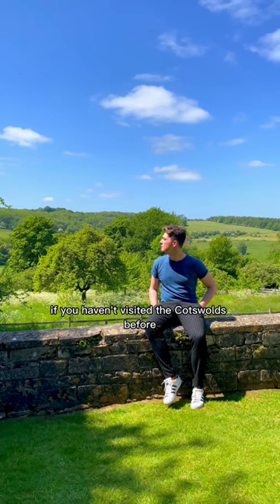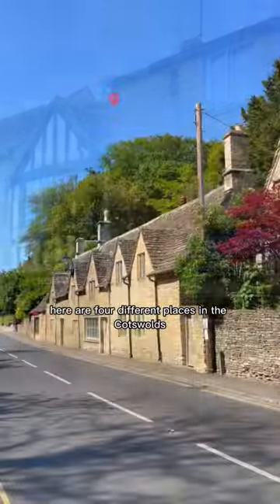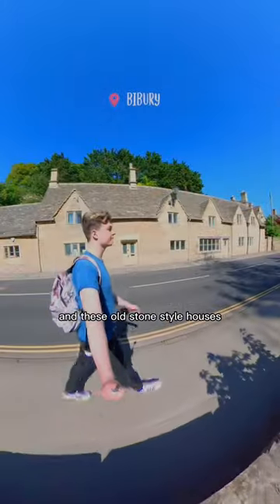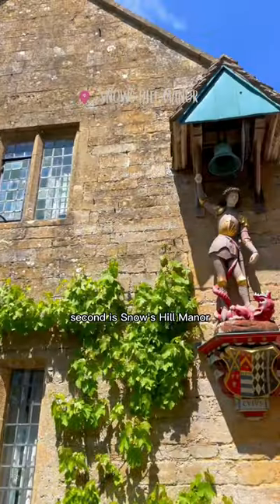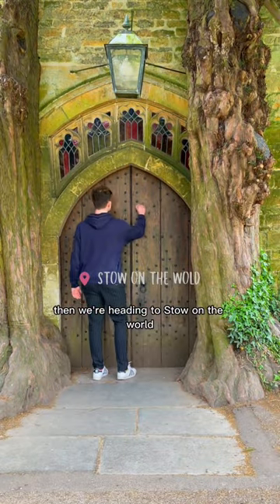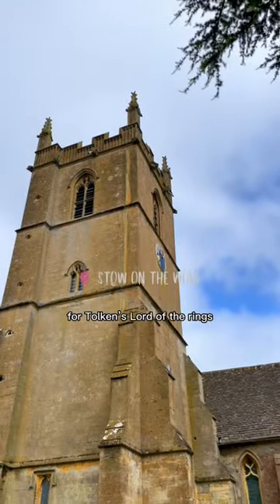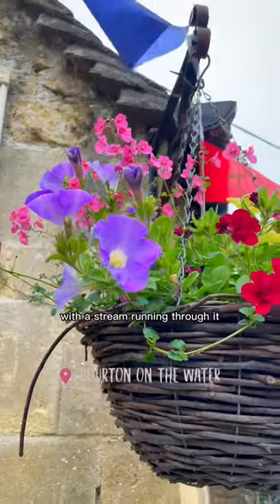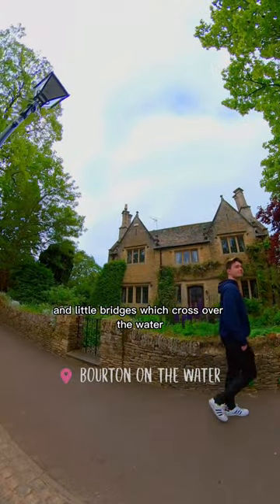4 places YOU need to visit in the Cotswolds, UK. A guide to the UK’s fairytale villages.